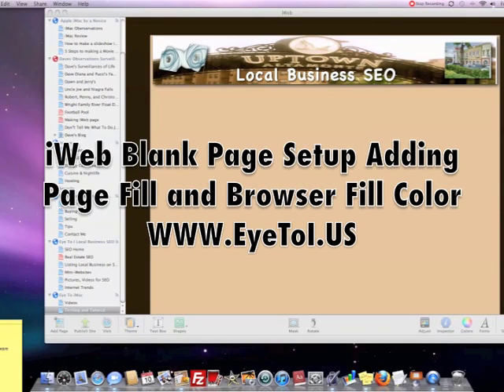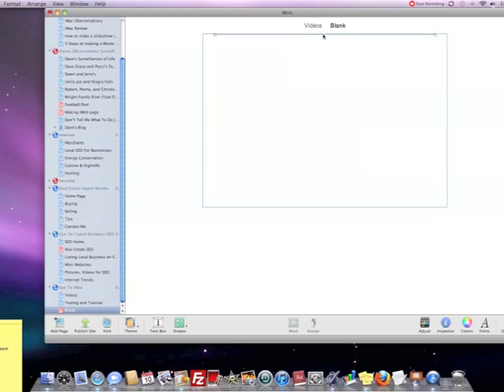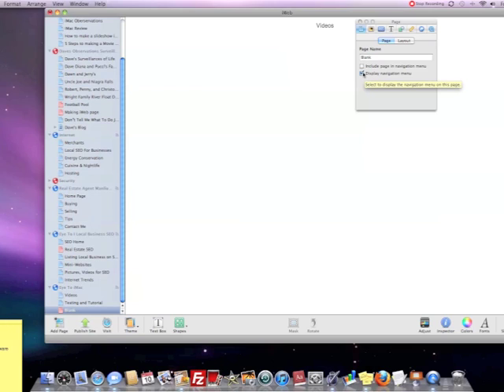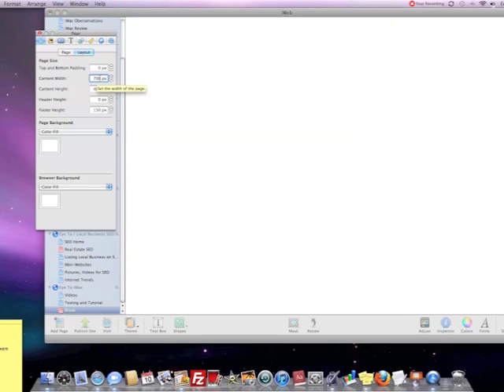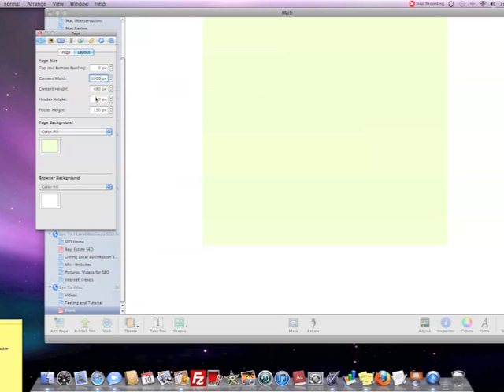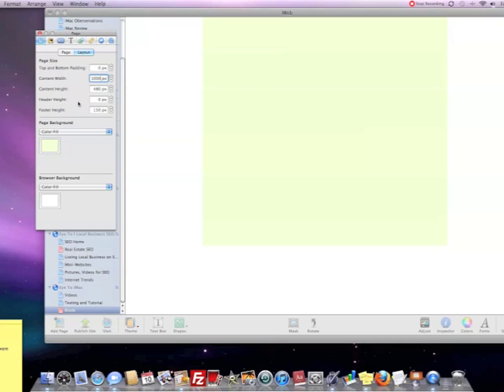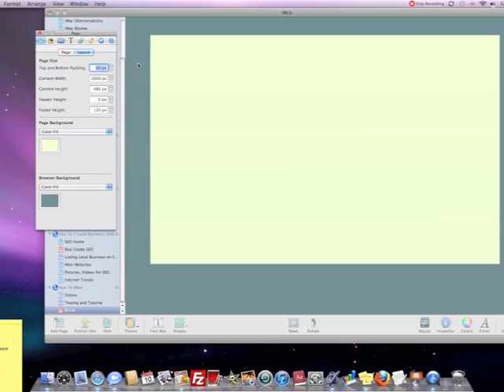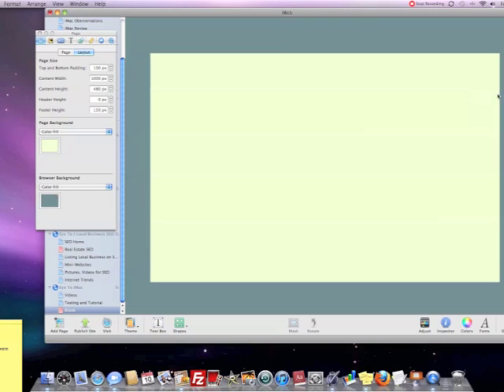iWeb Blank Page Setting up iWeb Page SizeWith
At the above link you will find an Apple tutorial video directory. It is composed of videos produced by Apple and applicable YouTube videos. They all pertain to Apple applications of iMacs and MacBooks. This was set up to easily find Apple video tutorials in categories.

How to set up an iWeb blank page by setting iWeb page size, fill color and browser fill color